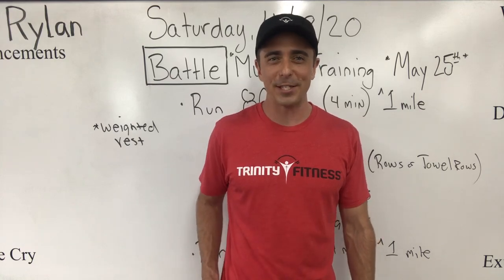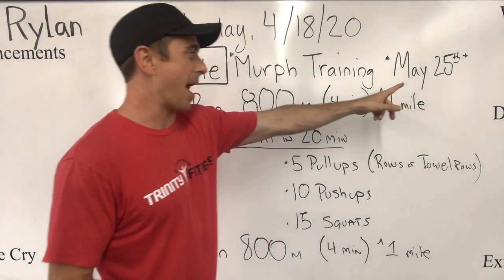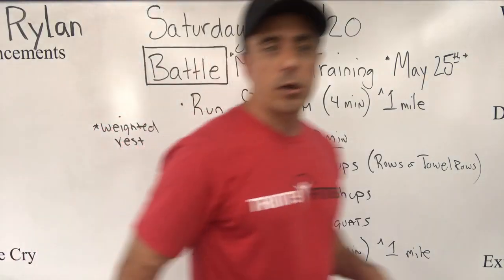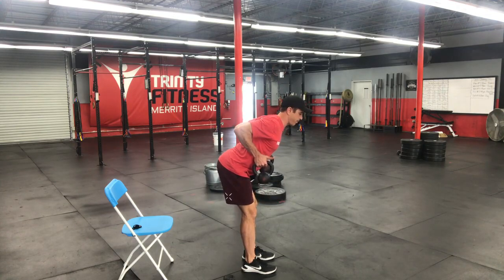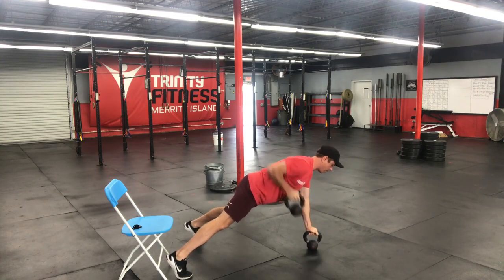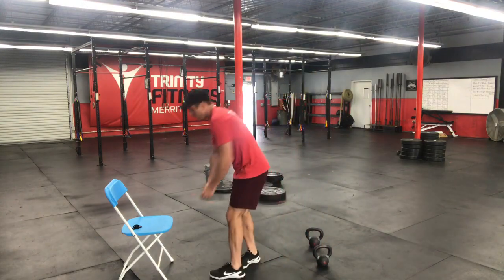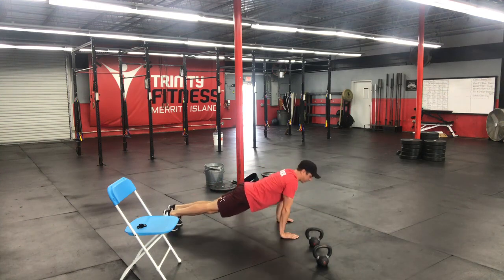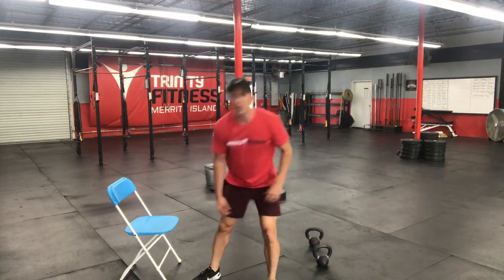4 18 Battle Demo